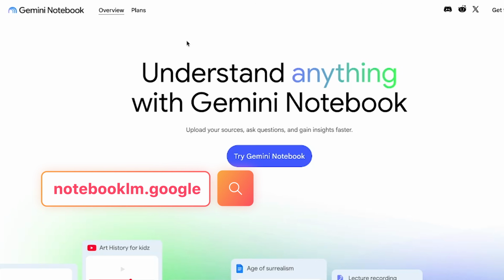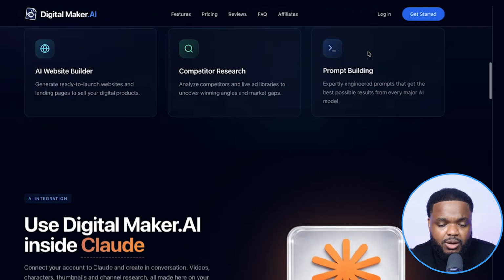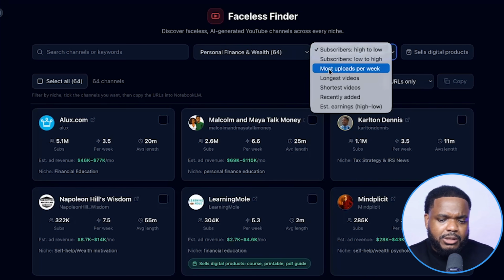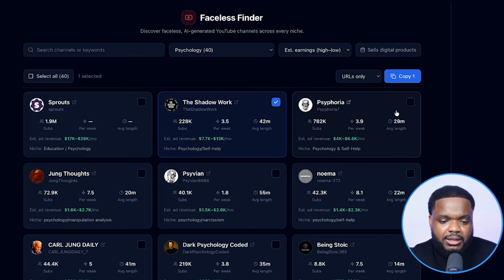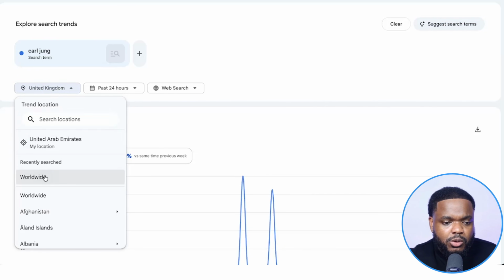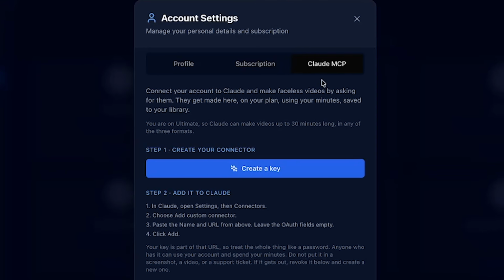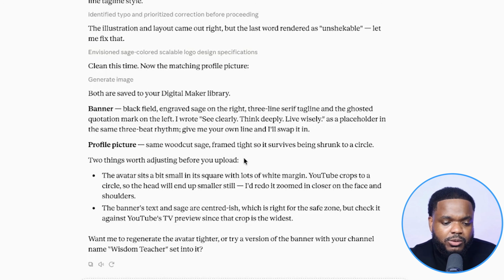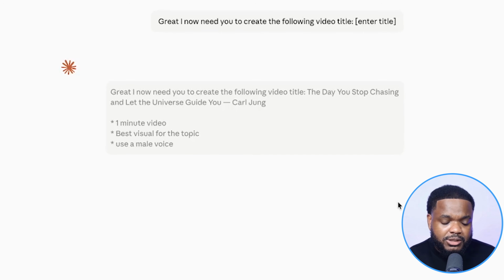NotebookLM + NEW Claude Makes Automated Youtube Videos (INSANE)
This video shows you how NotebookLM combined with Claude MCP can be used to create faceless videos from start to finish.

NotebookLM and Claude MCP are two powerful AI tools that, when used together, open up a whole new workflow for creating faceless YouTube content. By combining NotebookLM's ability to analyse and summarise source material with Claude's MCP capabilities, you can streamline the entire video creation process in a way that was simply not possible before.

This combination allows a solo creator to take research, notes, or documents and transform them into structured video scripts and content — all without ever appearing on camera. Whether you're building a faceless channel around a niche topic or looking to scale your content output, this workflow is a genuine game changer for one-person operations.

If you've been looking for a smarter way to produce consistent YouTube content using AI tools, this video breaks down exactly how to put these two platforms to work together. The future of solo content creation is here, and it's more accessible than ever in 2026.